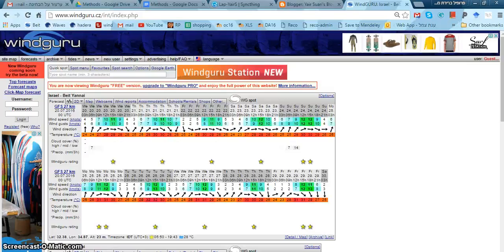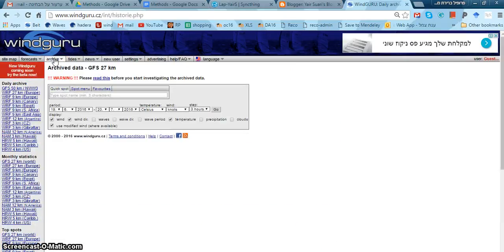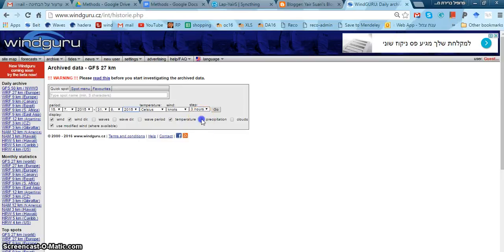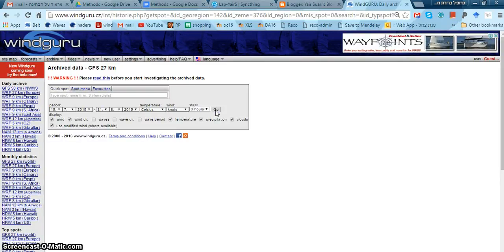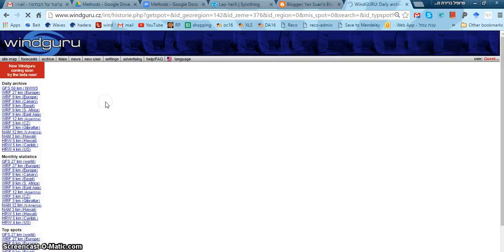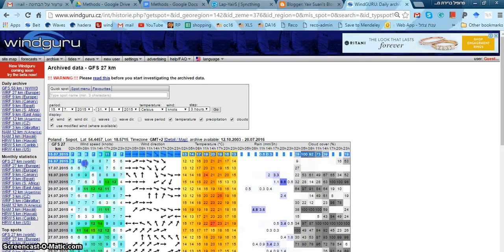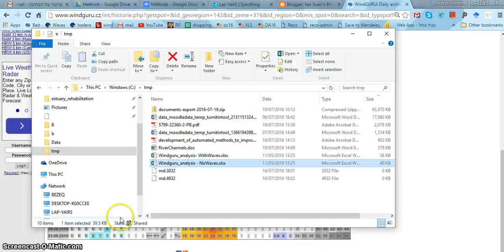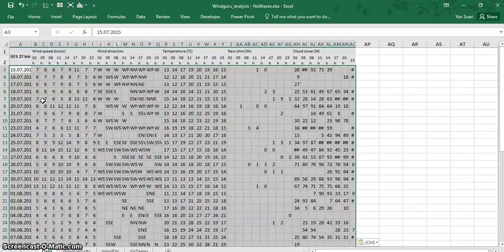Simple how to use windguru archive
How to use the windguru archive to produce weather statistics